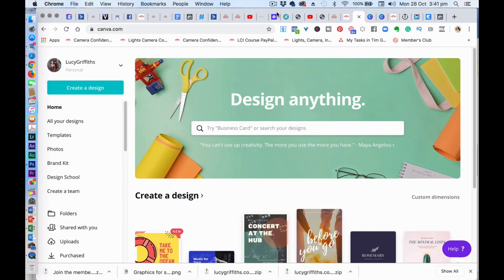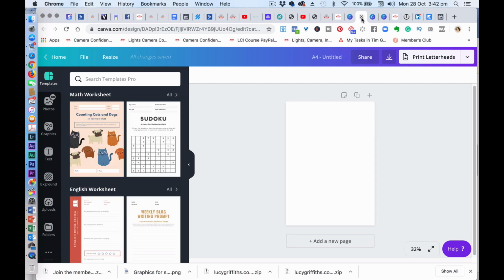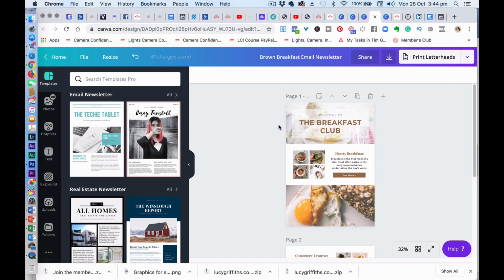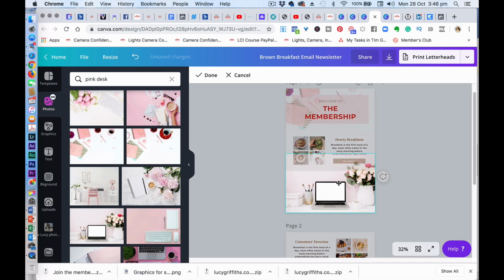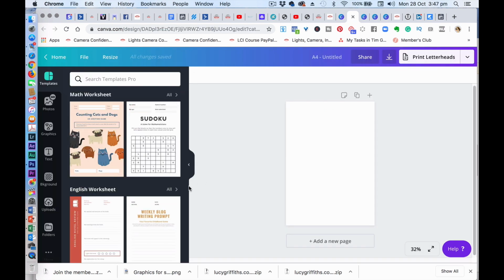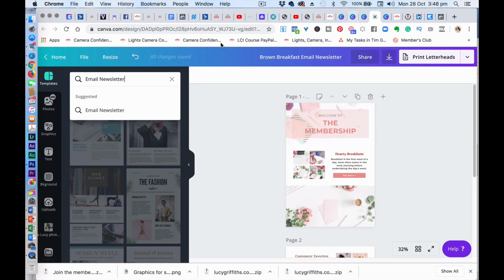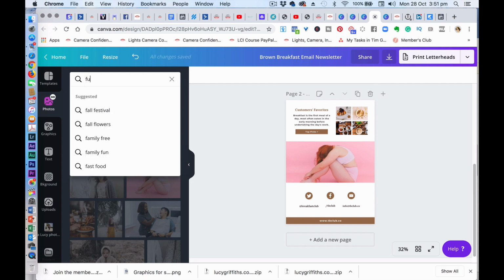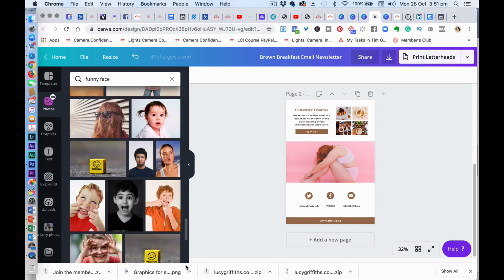How to create an eBook from scratch (Canva tutorial)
HOW TO CREATE AN EBOOK FROM SCRATCH (CANVA TUTORIAL) // Canva is such a brilliant tool design and graphics. Canva can enable you to create designs that look professional without spending a fortune.

This video will show you how to create an ebook with Canva, how to easily create an ebook, how to create an ebook with Canva, how to successfully create an ebook and how to make a Canva ebook.

Are you ready to try passive income? Check out my FREE quiz to figure out if your business is ready for recurring revenue

Grab my 9 Passive Income ideas to help you create passive income for your business

Below are more videos to grow and market your business:
*How to Keep Going in your Business When you Think it’s not Growing (Ways to grow your business):
*How to get hundreds of subscribers to my list with organic growth from Pinterest

If you liked this video, perhaps you’ll like these videos to help you build and grow your online business:
*How to use the Videoshop app on your phone to easily edit, resize and add graphics to videos:
*How to Edit Video using the Clips App on your iPhone and add Captions for Free:

* Behind the Scenes - Lucy Griffiths Confident on Camera Course - Video for Beginners or Shy on Camera: